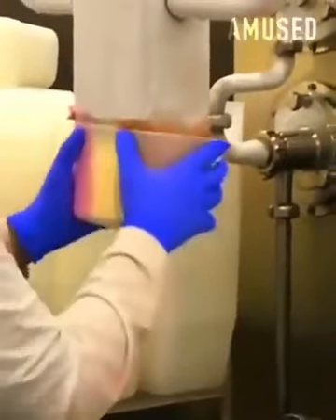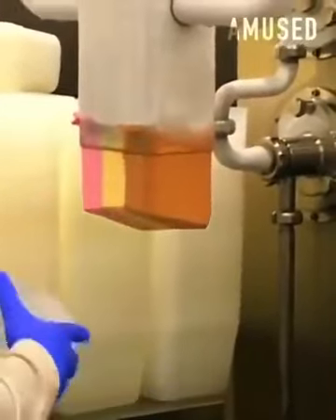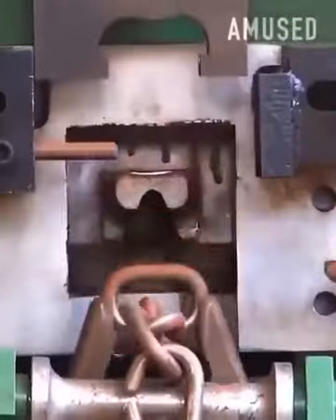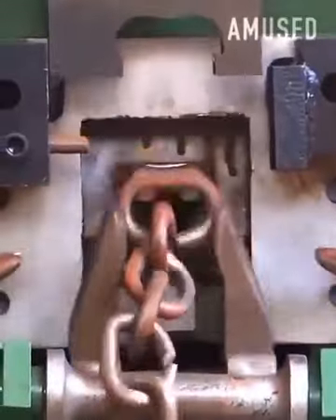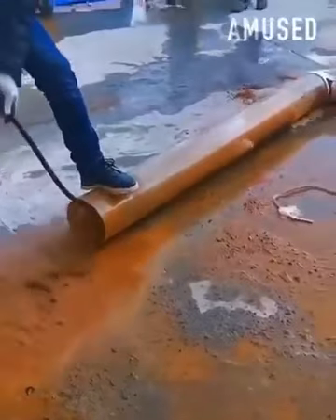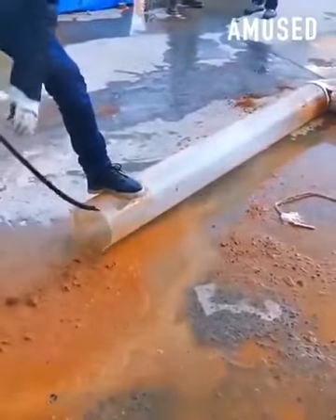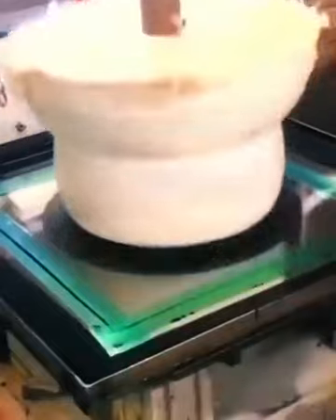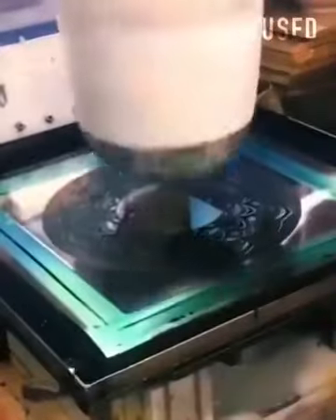Automation and engineering at its finest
👉smart stuff

H0W THlNGS W0RK, LEARN MORE SKILLS AN HOW TO WORK SMARTER